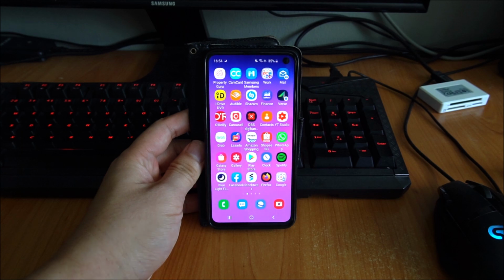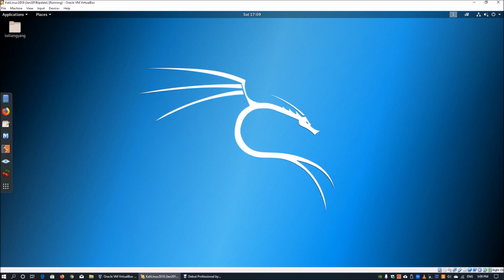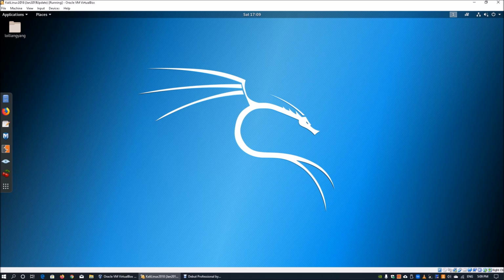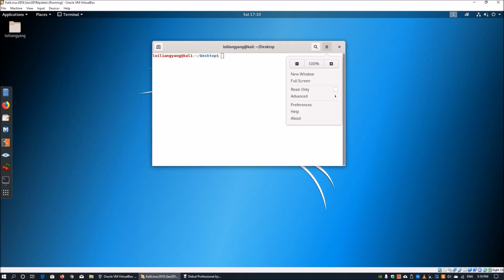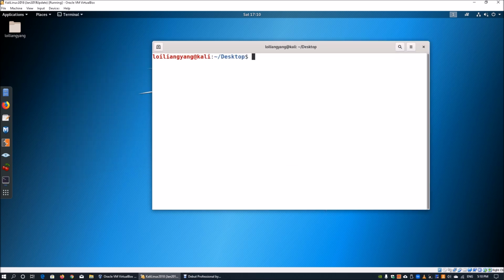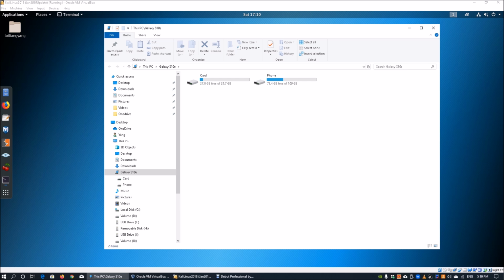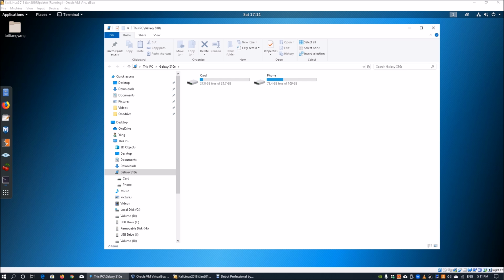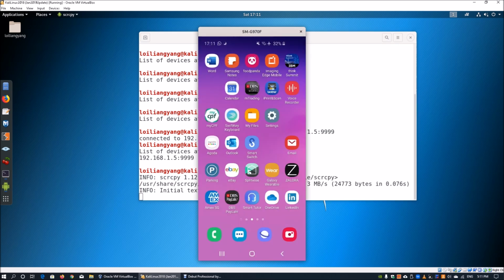Control Your Mobile Phone Over WiFi With Your PC